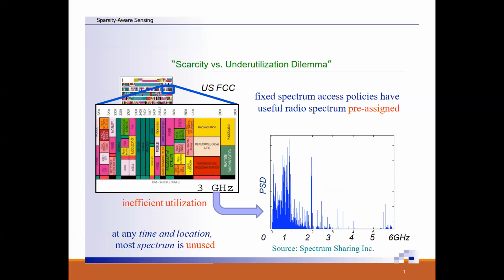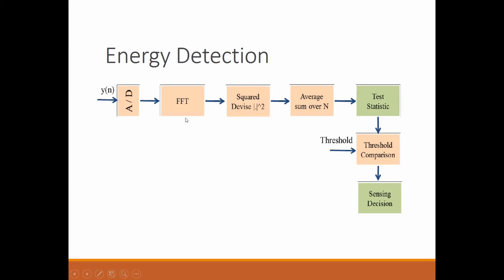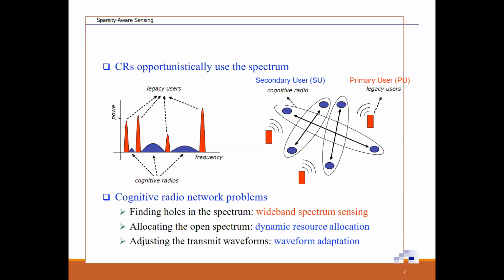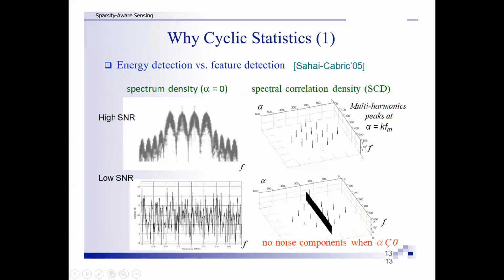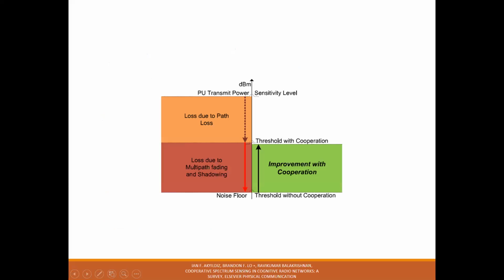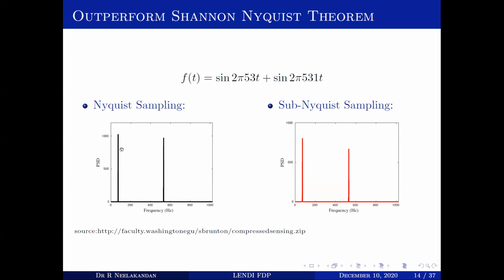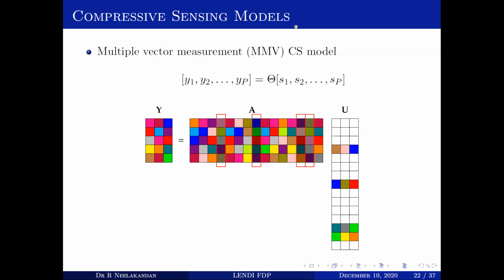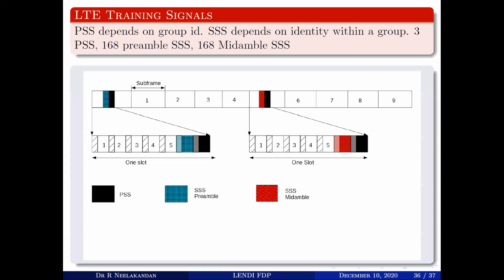Day 4 Session 1 ECE ATAL FDP